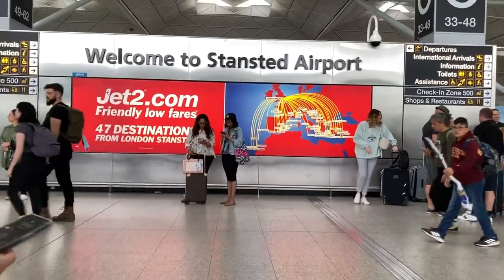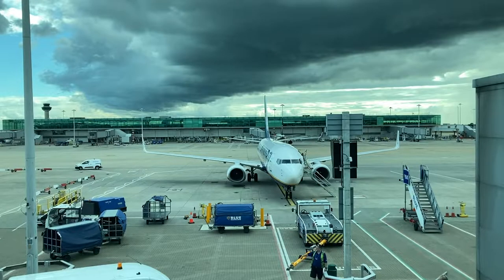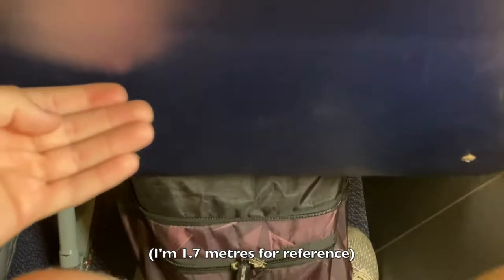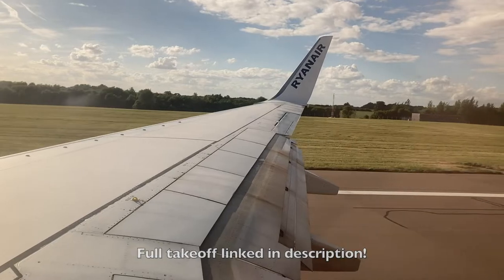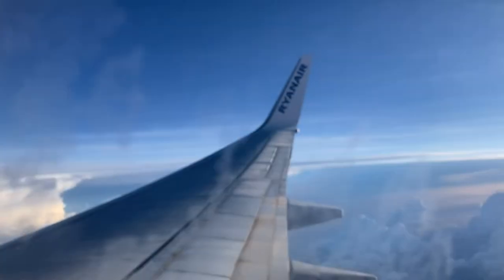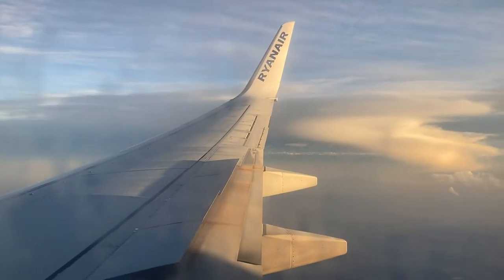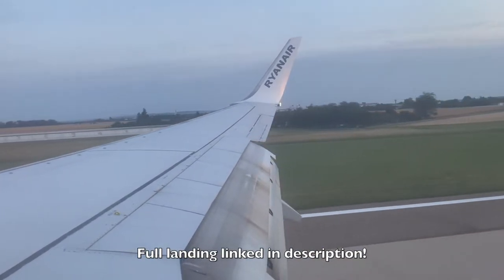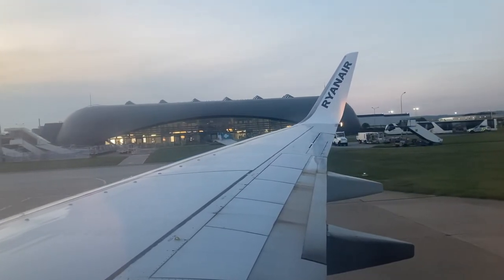TRIP REPORT | Ryanair (ECONOMY) 737-800 | London (STN) - Brno (BRQ)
FLIGHT INFO:
Airline - Ryanair
Flight Number - FR 8403
Aircraft - Boeing 737-800  (EI-EFZ)
To - Brno (BRQ)
From - London Stansted (STN)
Flight Time -  1hr 28 min
Travel Date - June 27, 2022
Seat - 20F
EQUIPMENT USED:
2020 iPhone SE
iPhone 12 Pro
iMovie
Snappa
0:00 - Intro
0:11 - STN Airport
0:45 - Aircraft
1:01 - Boarding
1:10 - Seat
1:32 - Pushback/Taxi
1:44 - Takeoff/Climb
2:44- No Inflight Service
2:51 - Descent
3:02 - Landing
3:45 - Rating
4:00 - Outro/Subscribe!